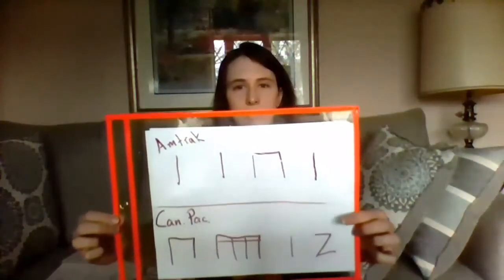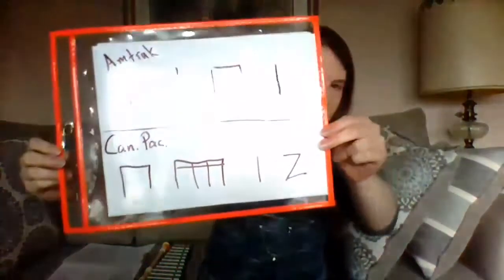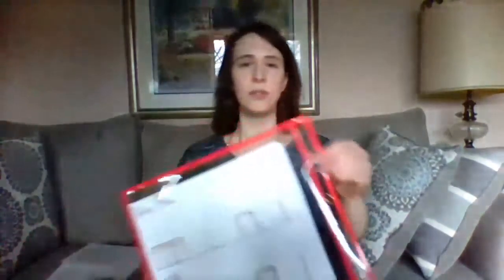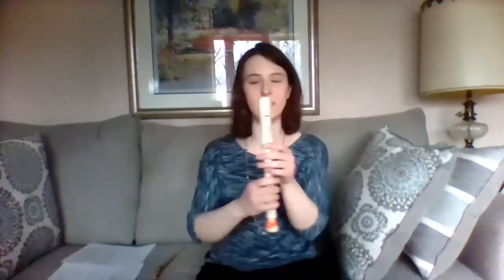3rd Grade Lesson 2 4-13 to 4-17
Down by the Station - Third Grade Final Performance!